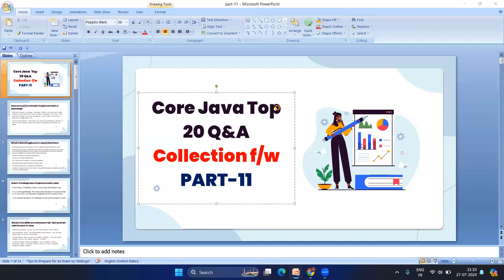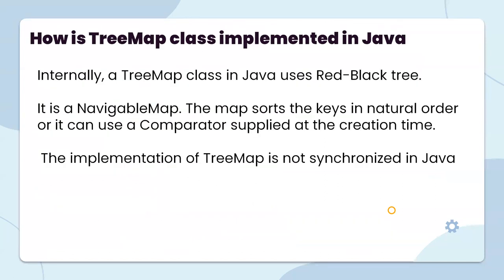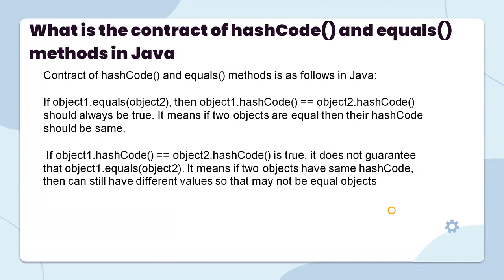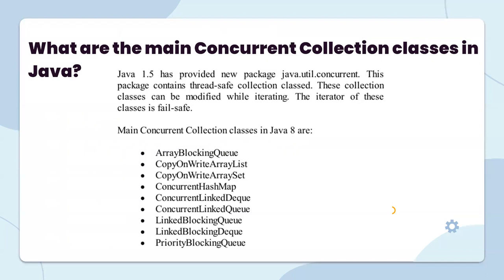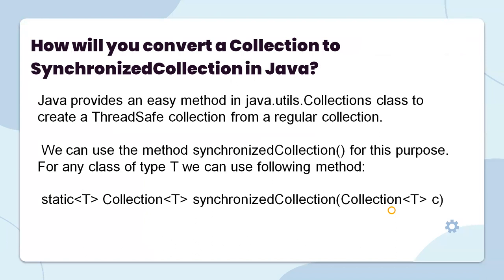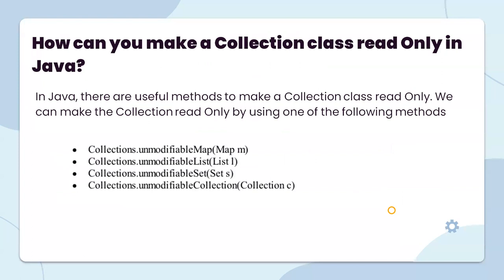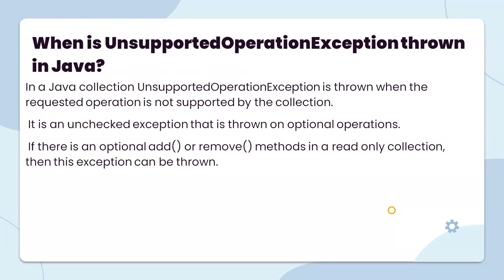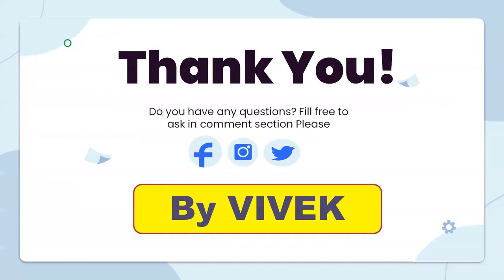Core java Interview Question and Answers By Vivek Part -11